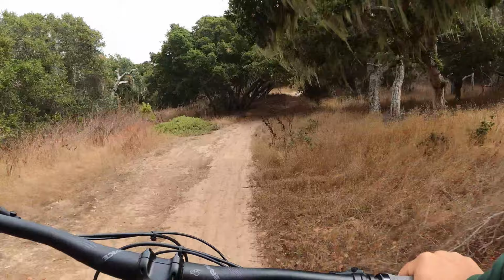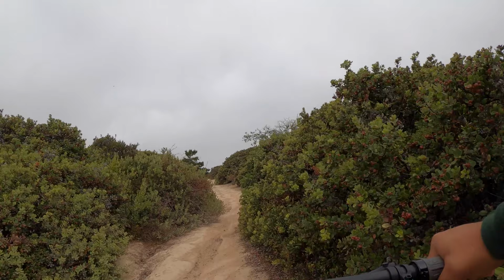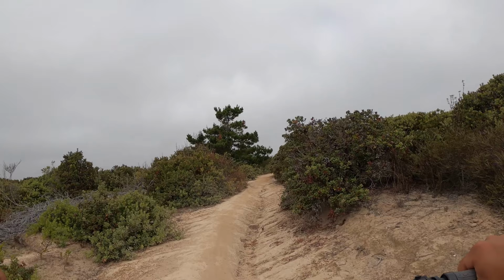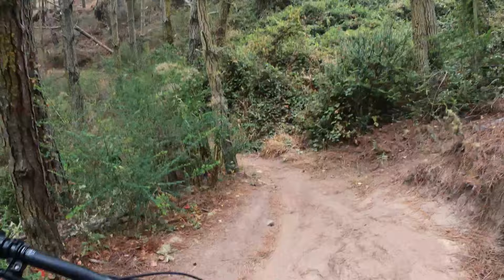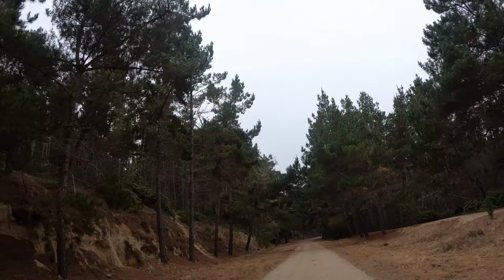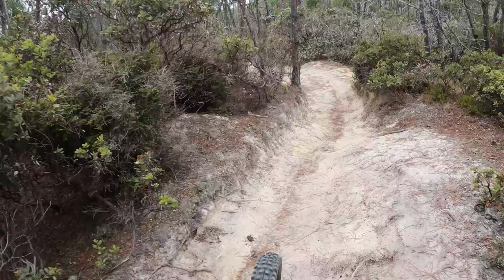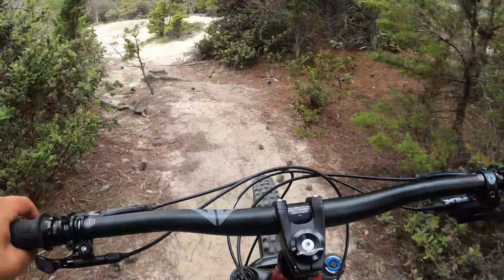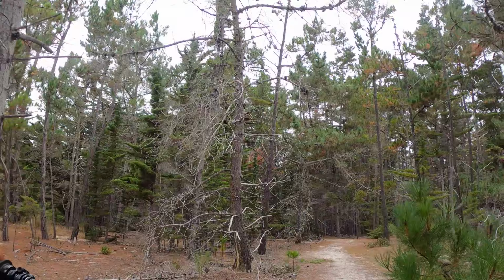Polygon Siskiu N9 First Impressions! Will It Send?⎜Secret Spot In PG? 🤔🤫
Today I take a look at the NEW 2021 Polygon Siskiu N9 and see what it has to offer on the trails!! The direct to consumer bike companies are definitely destroying the game! Especially since this bike has amazing components for a really good value!
The one thing I can say out of my short time riding it, I can definitely feel how light it is (Size L) compared to my Commencal and how good of a climber it is!
Let me know if we should make a review of the bike!
S/O to my boy Juan for letting me ride it!

We also went to Pacific Grove to check out some hidden trails and see what they had to offer! Don't want to make the locals mad so I'm not disclosing any info :/